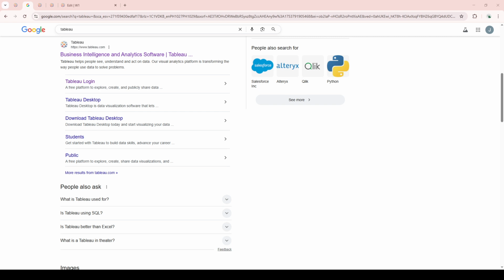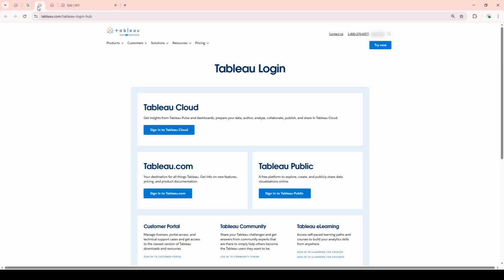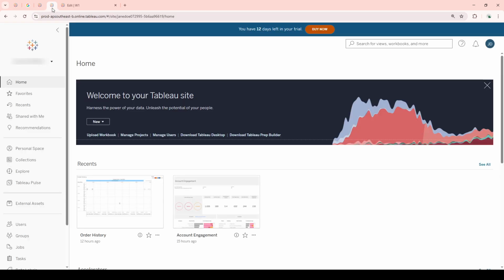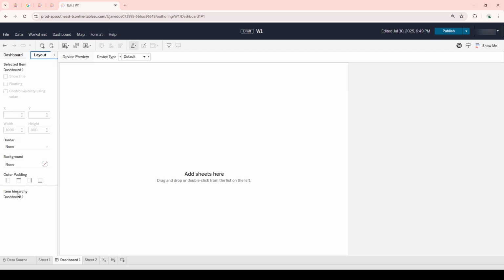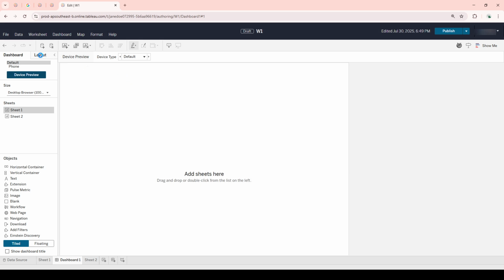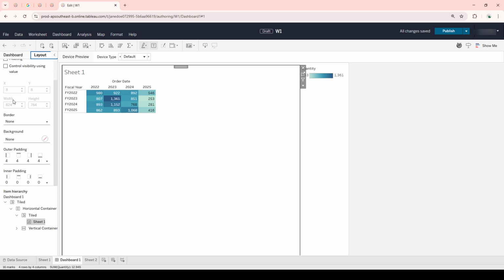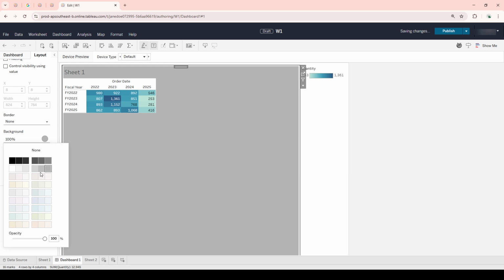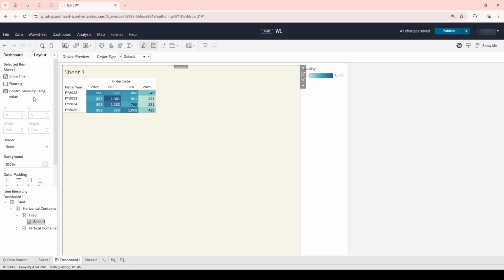How to Edit the Color of a Background of a Tableau Dashboard [2026 Full Guide]